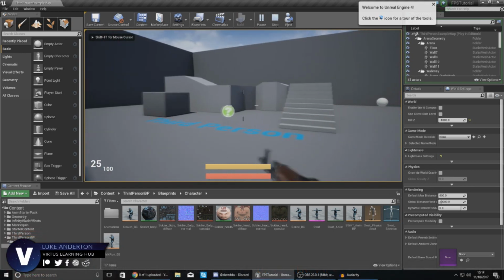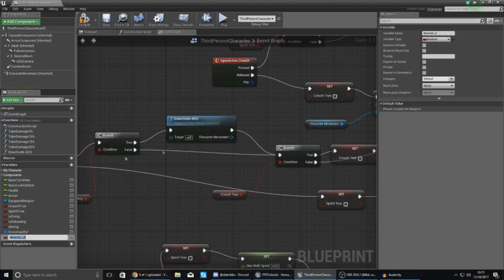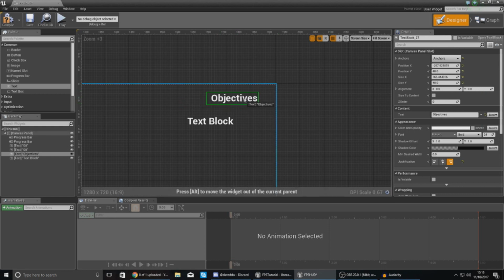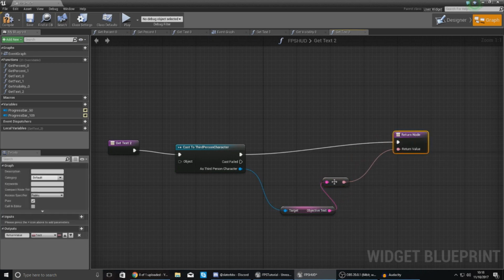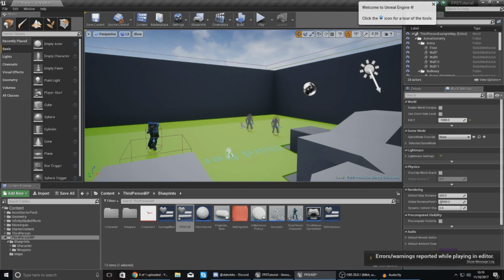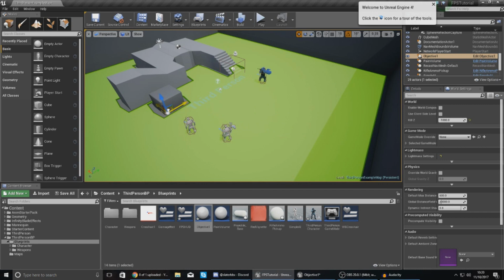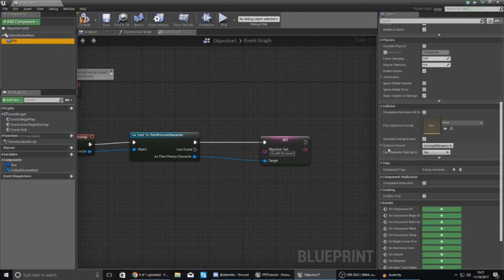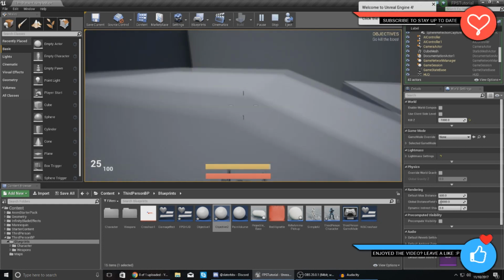Simple Objective System - #30 Creating A First Person Shooter (FPS) With Unreal Engine 4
In this video we take a look at how we can display a player objective on the screen and then change it using a blueprint actor once the player gets to a specific part of the level. This example can also be used to incorporate into your gameplay code.